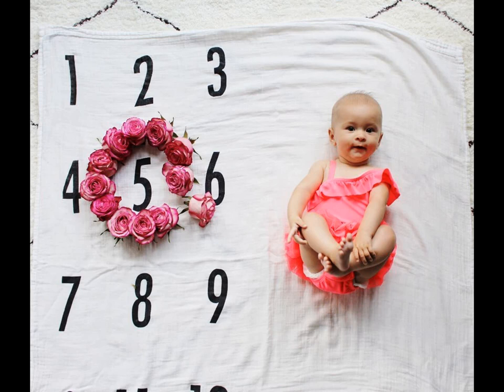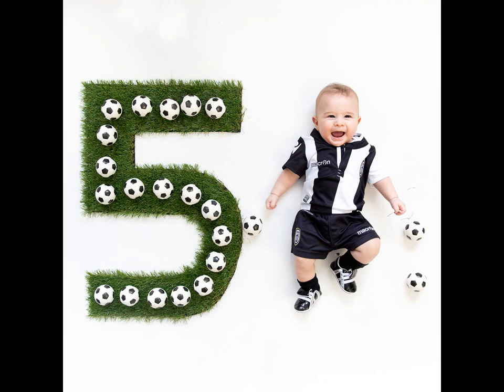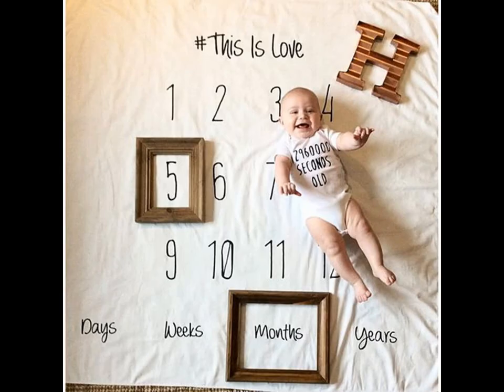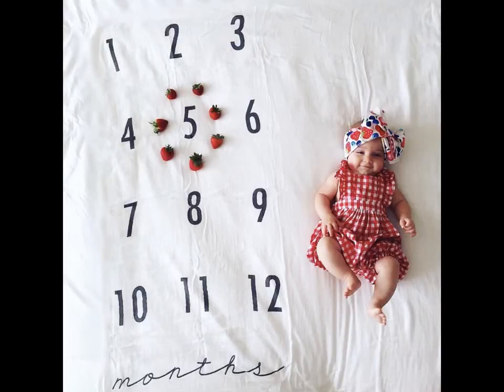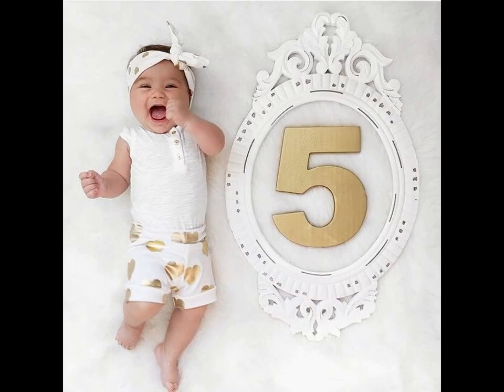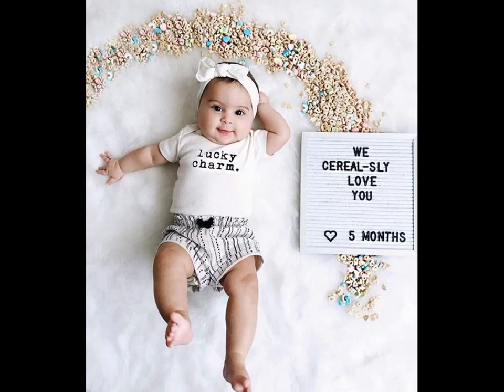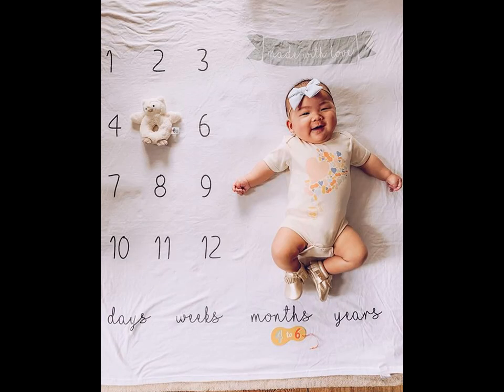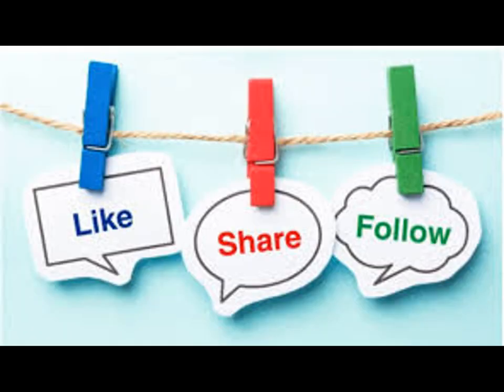5th Month Baby Photoshoot Ideas at Home ||Fifth Month Milestone Photoshoot Ideas at Home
English Version

TamilVersion

Telugu Version